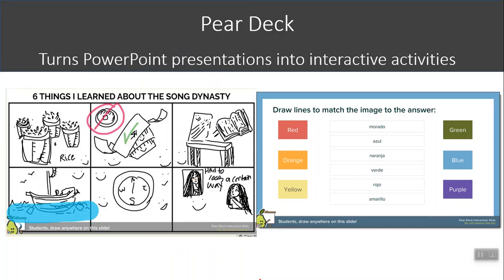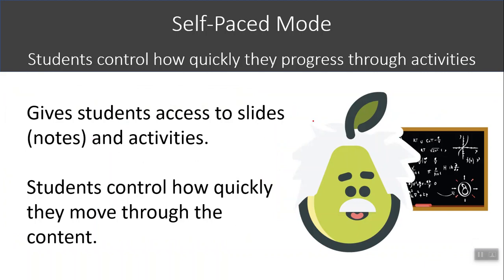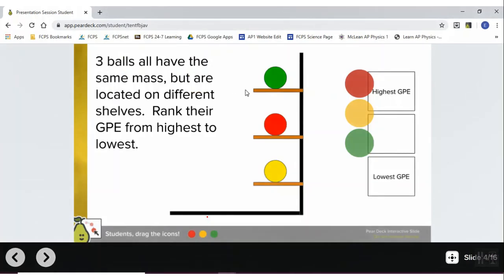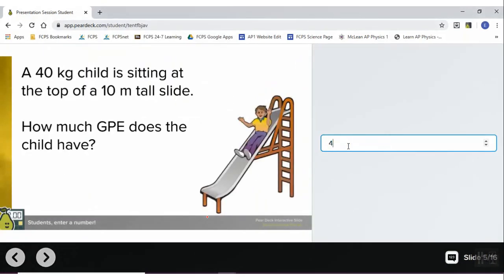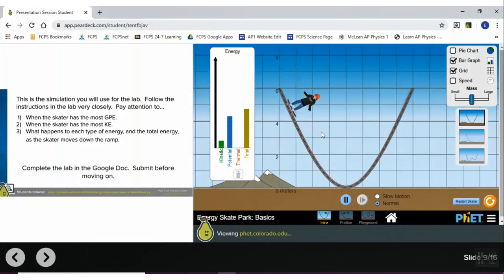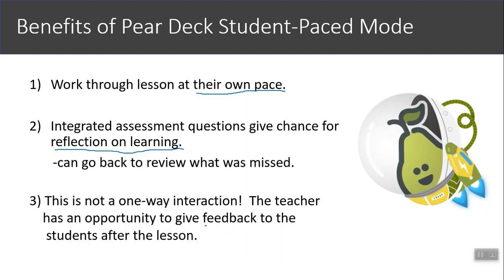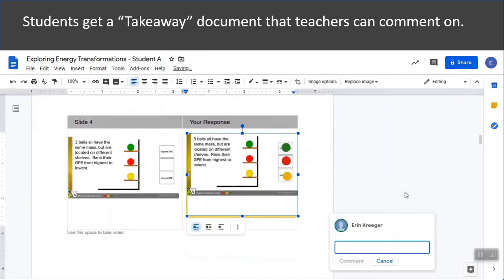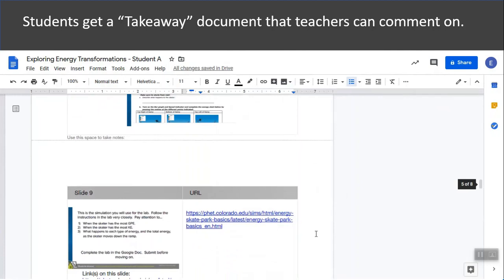PearDeck Student Paced Mode